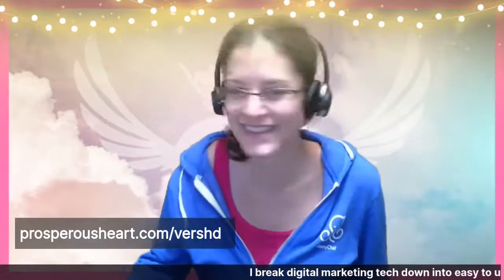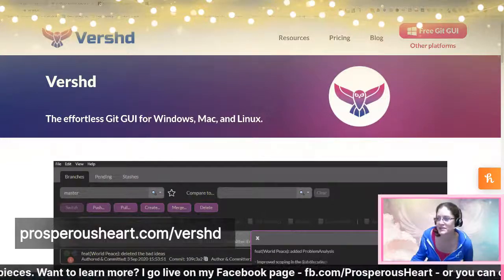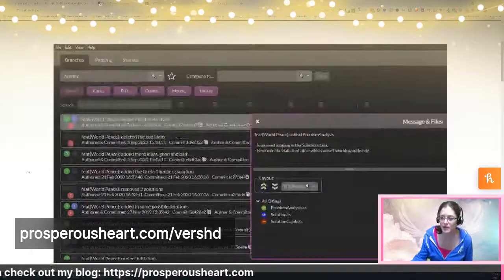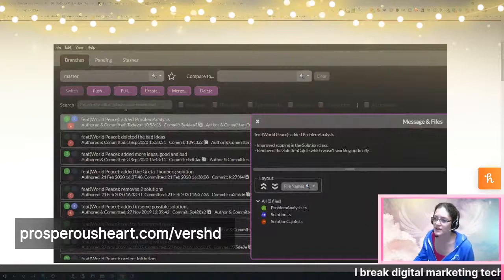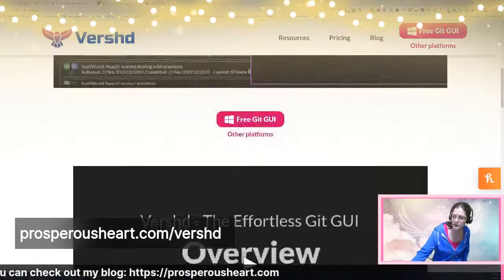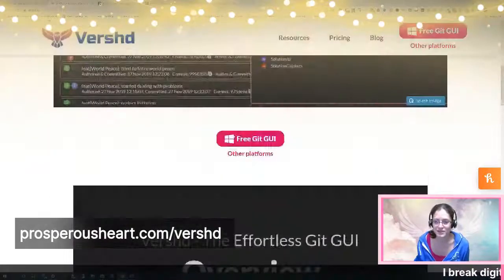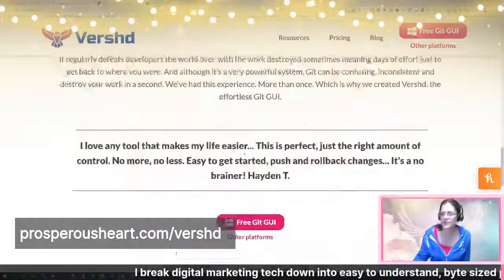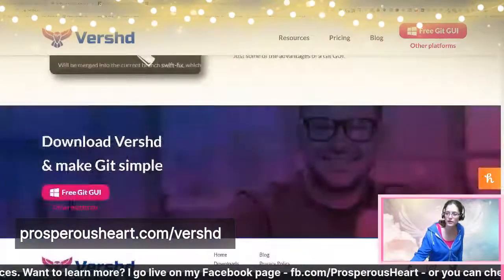Programmer Tool - Vershd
Are you a developer? Have you been looking for an easier tool to commit changes, protect your code, and have more seamless version control?

Then you might want to get this lifetime access to Vershd - a Git GUI alternative.

You can check out more about how I break down specific pieces of tech into easy-to-understand, byte sized pieces over

Or you can receive occasional emails from me via my email list